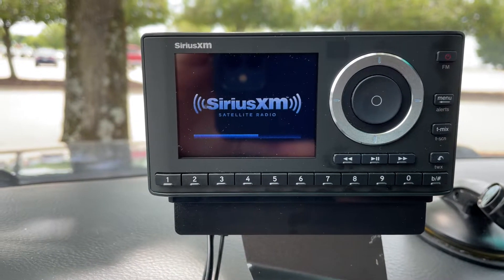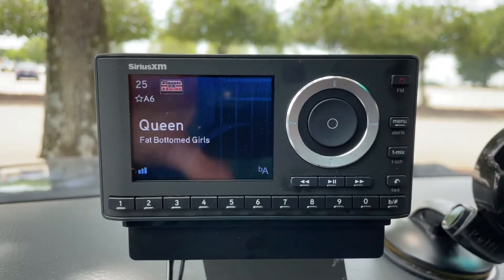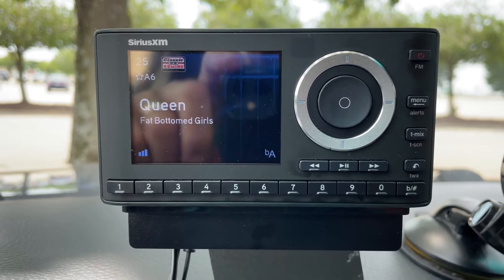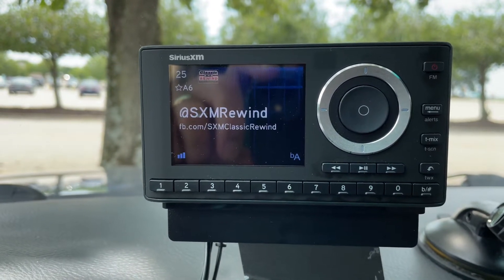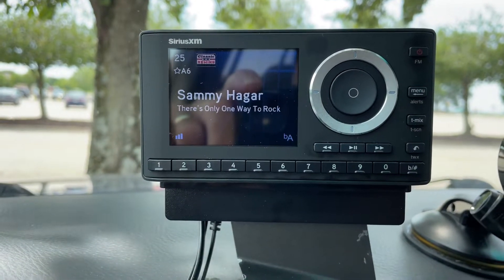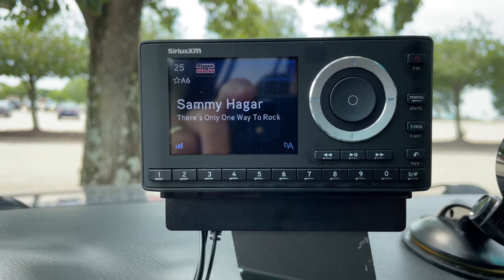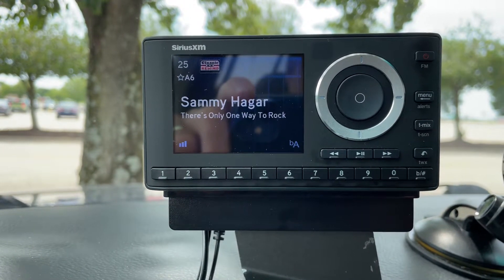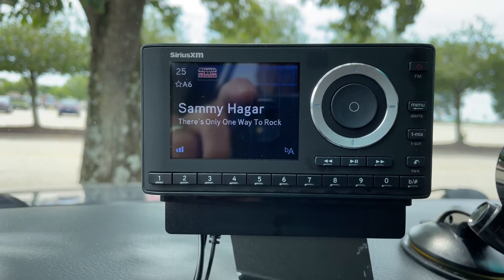Sirius XM Artist / Song Alerts: What does your radio do?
I need your help.  On portable Sirius XM Radios:  How does your radio react when you get an artist or song alert?  Does the current music stop playing?  Onyx plus. Onyx EZR. Tour. 360.  Commander. Stratus. Starmate. Sportster. More.